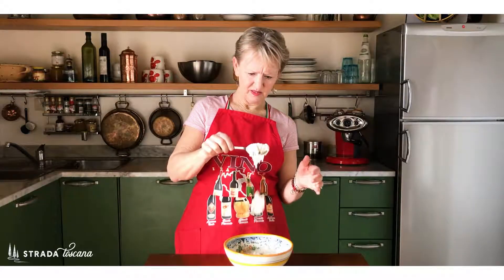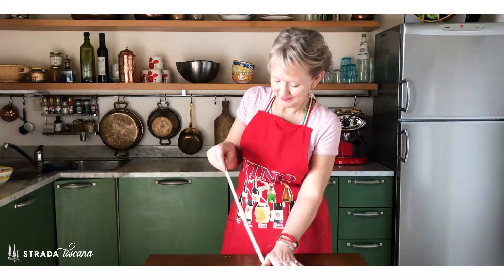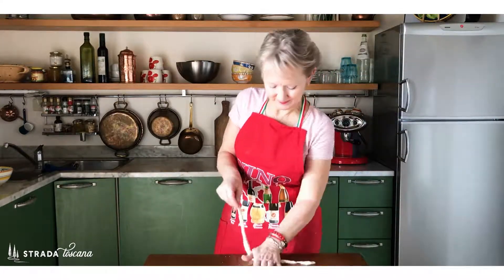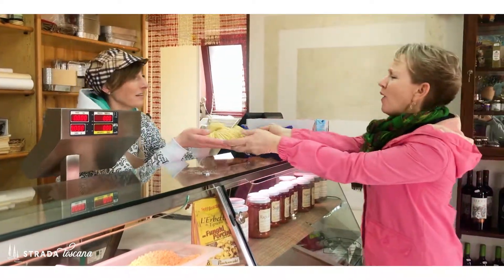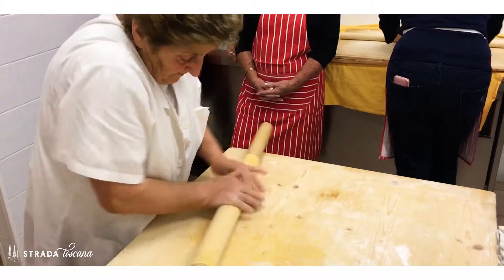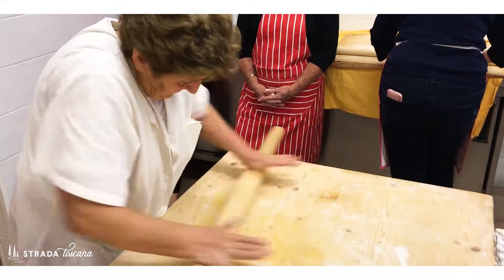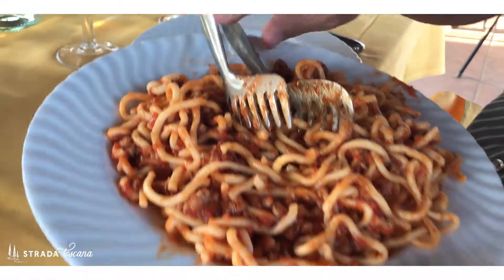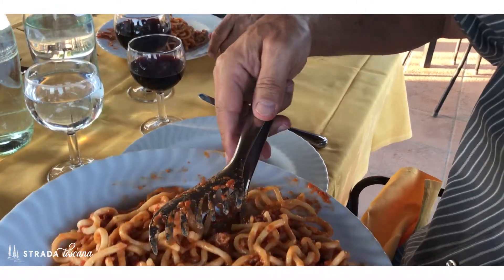Strada TV: Episode 3 - Pici Pasta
Have you ever made hand-rolled pasta? I mean, how hard could it possibly be? It’s basically just flour and water (said with a sarcastic tone and a roll of the eyes).

Well, there are more than 350 different kinds of pasta in Italy – and some of them require the patience of a saint to make. Like Tuscany’s traditional pasta, for example. Geesh! Watch this week’s episode of Strada TV and find out why flour + water = magic (or glue 🤣)!